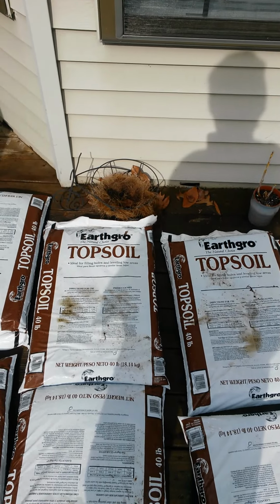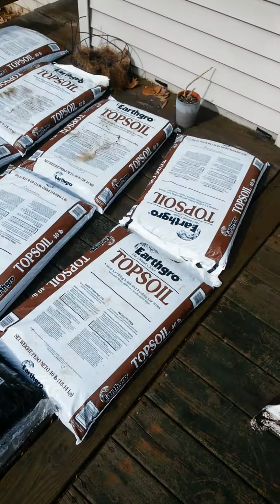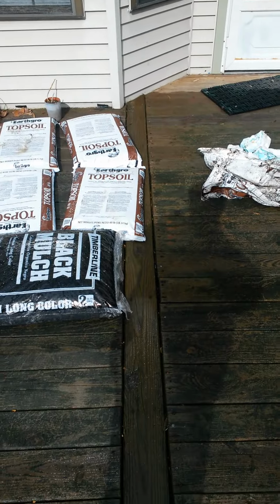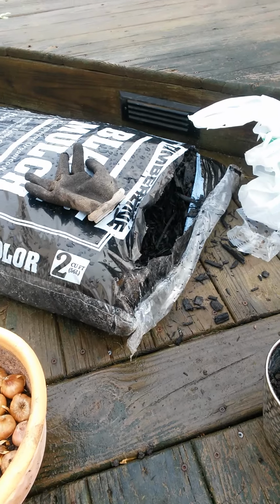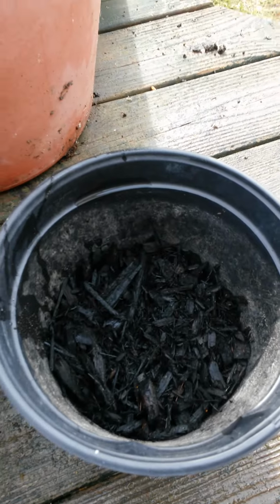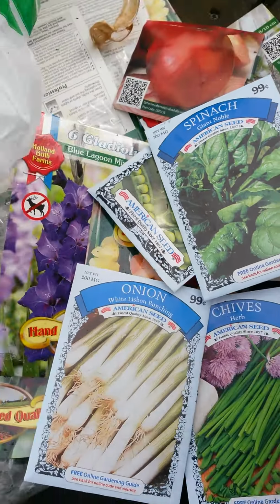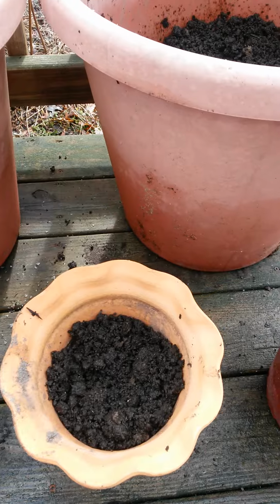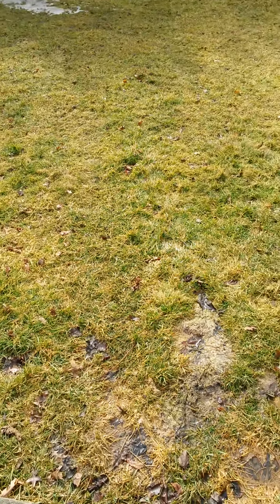gardening with pots, how to start